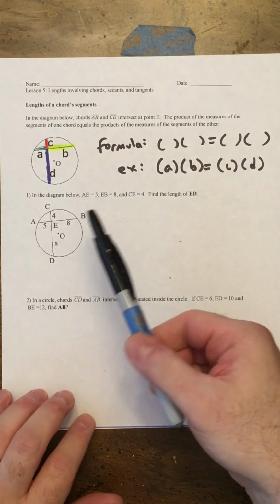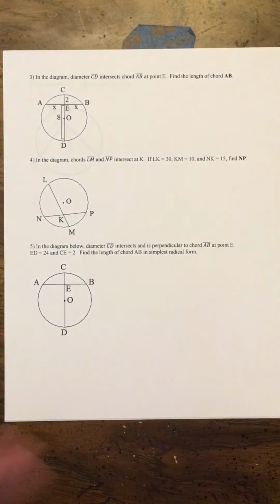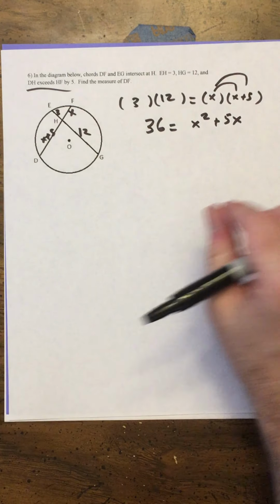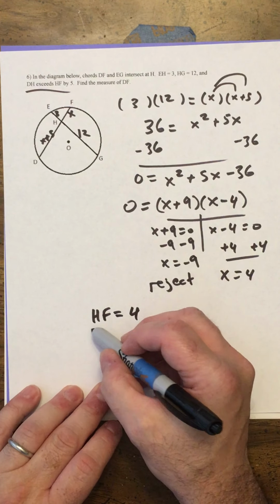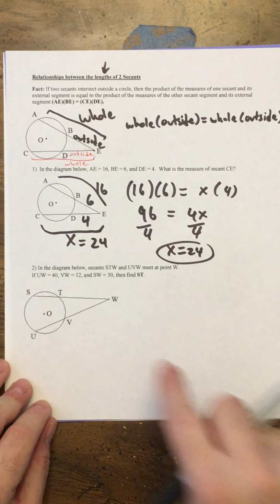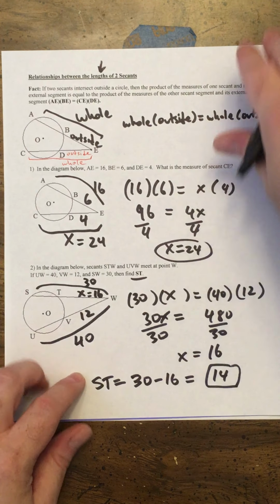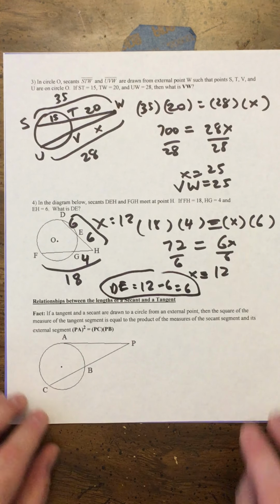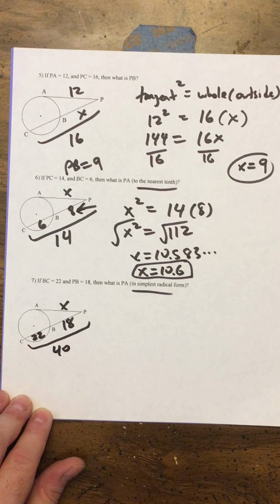Lesson 5 unit 10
Lengths involving chords, secants and tangents